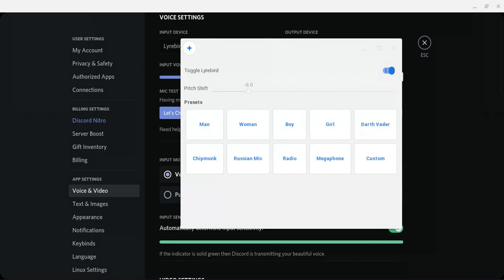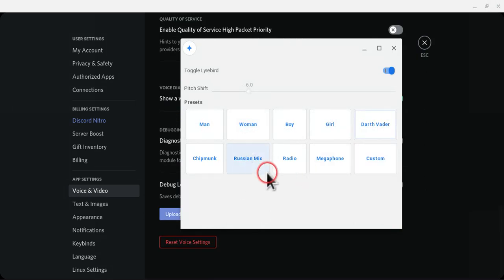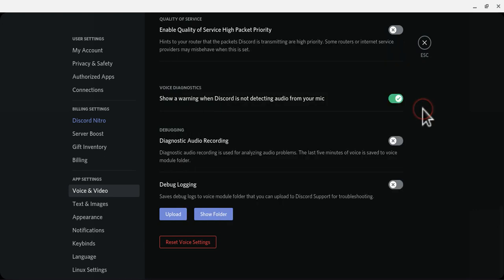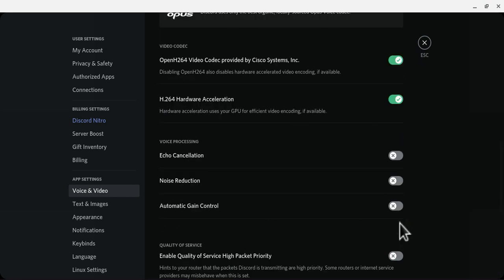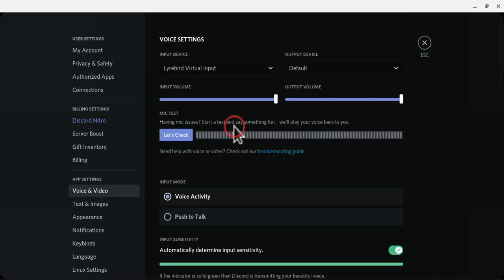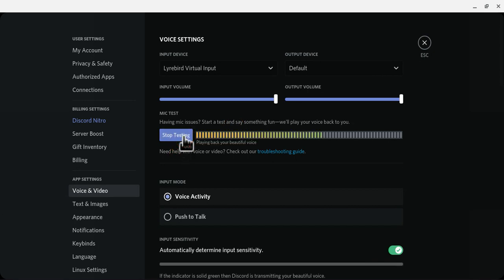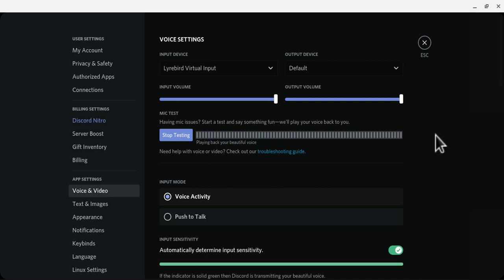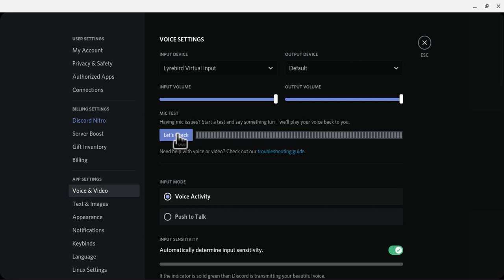How to loud mic with a voice changer on chromebook (13en|13rebirth method)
5 likes for a pt to get light cord on chromebook